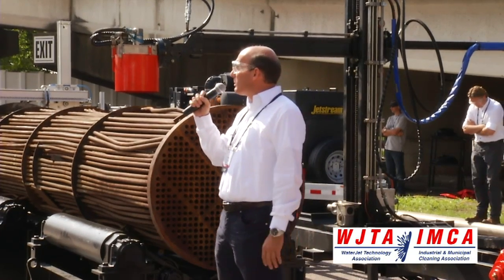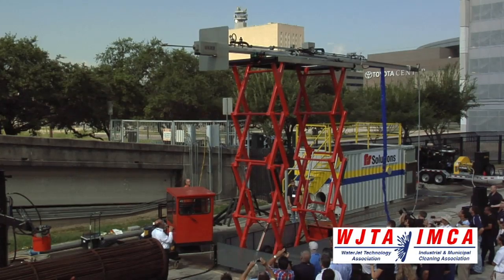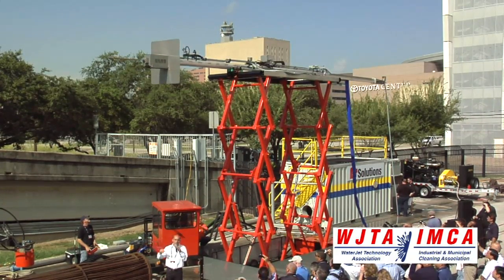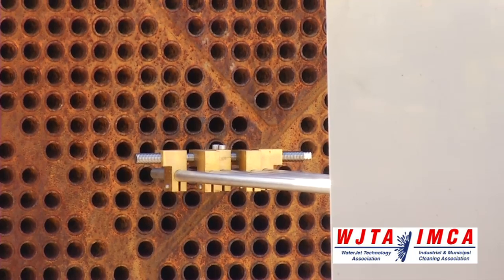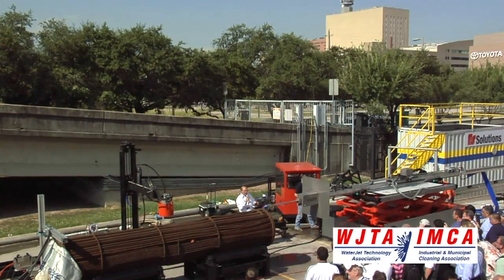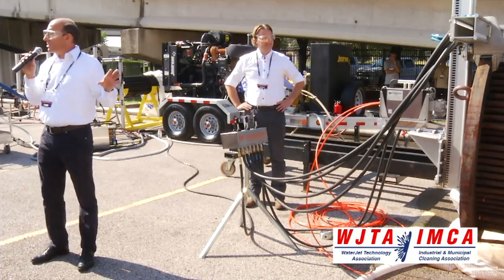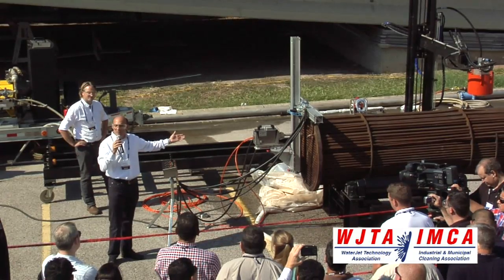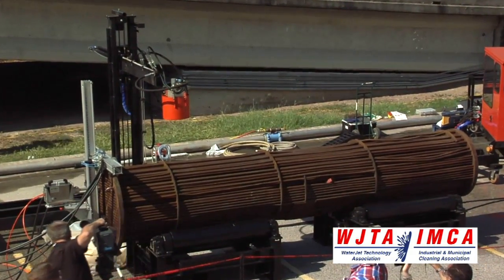WJTA-IMCA Expo Live Demos--Peinemann Equipment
2012 WJTA-IMCA Expo Live Demos. 9/11/2012
Peinemann Equipment demonstrates automated heat exchanger cleaning equipment at the 2012 WaterJet Technology Association-Industrial & Municipal Cleaning Association Expo in Houston.